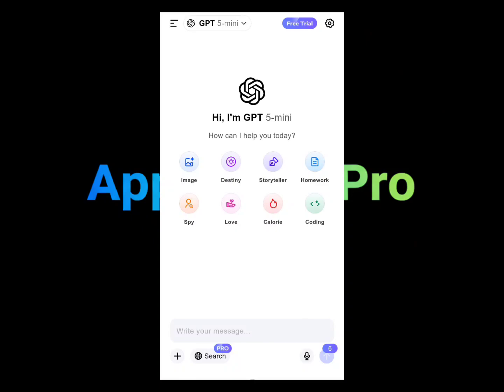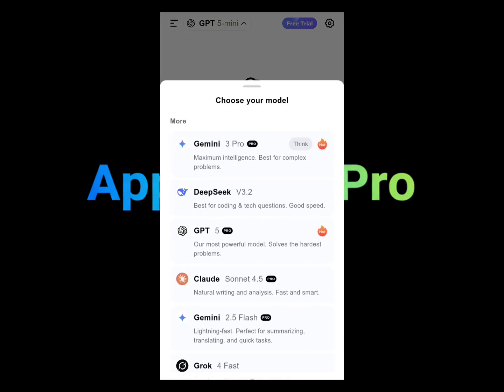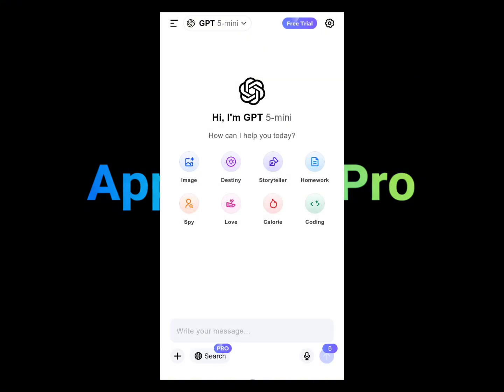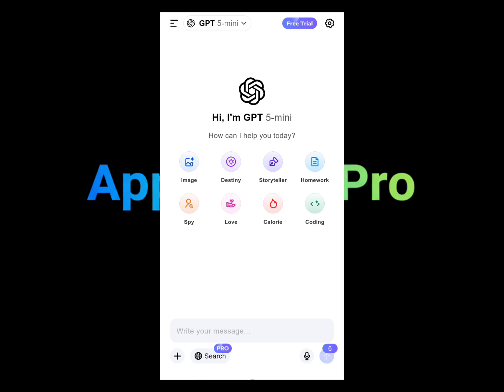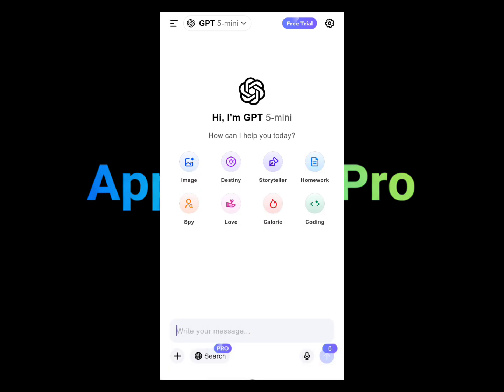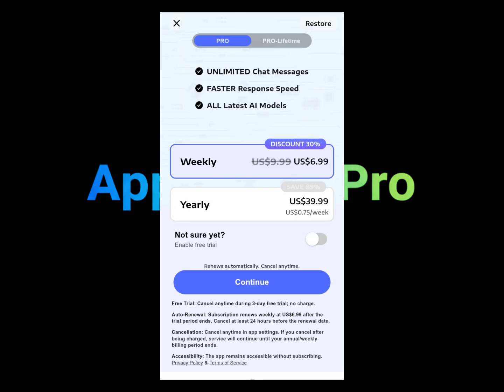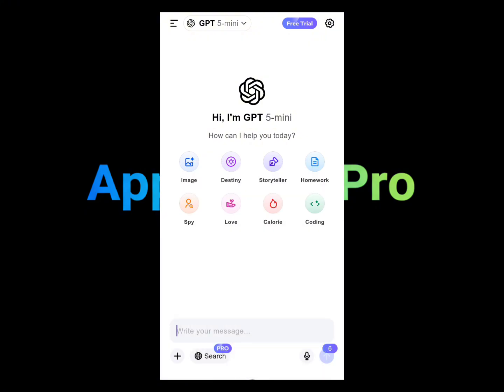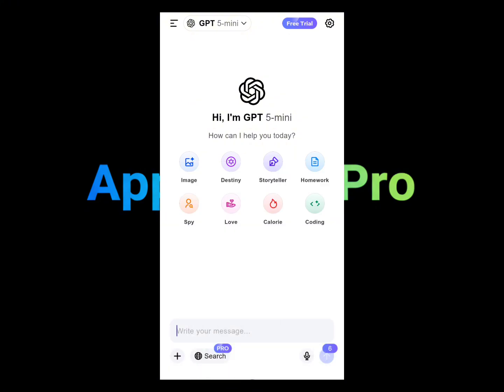Deep Think how to use